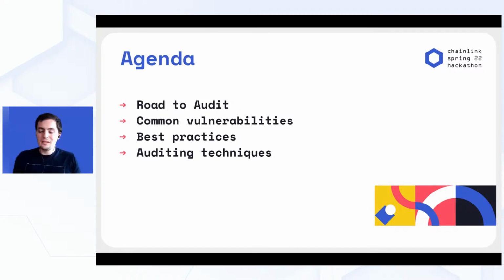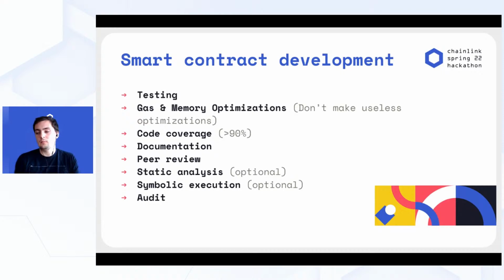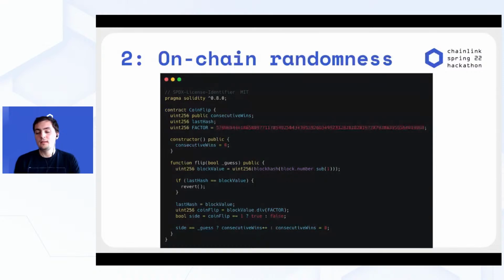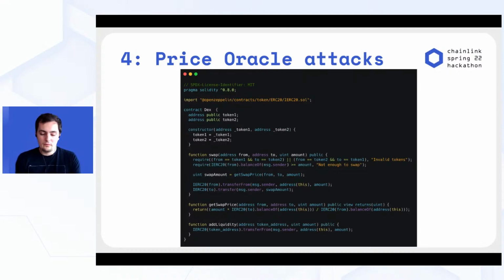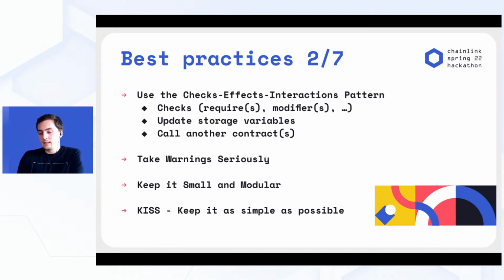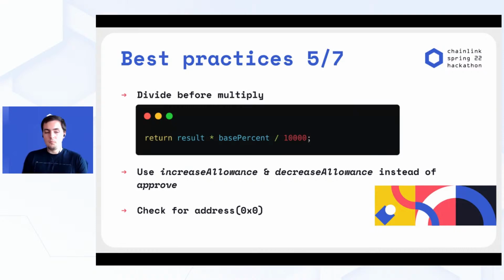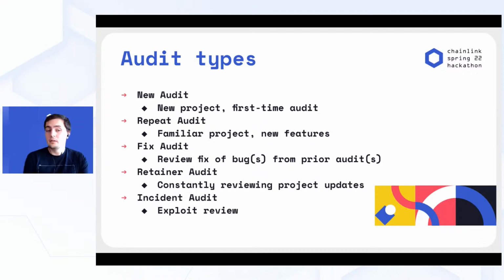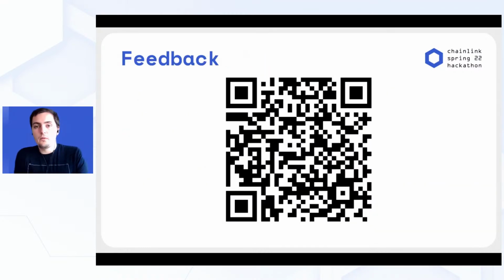Smart Contract Security and Auditing 101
Explore the fundamentals of security and auditing in the smart contract space. In this video, you can learn about key tools like Slither, Echidna, and Mythril.